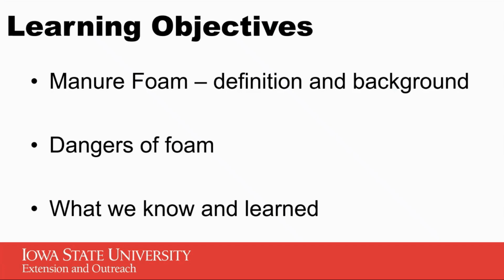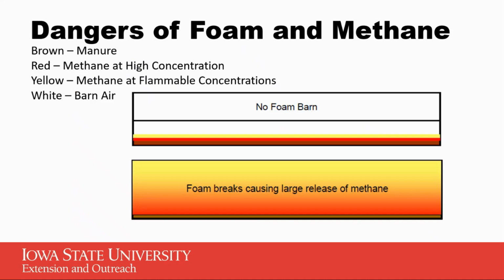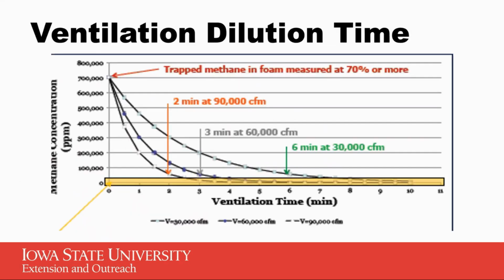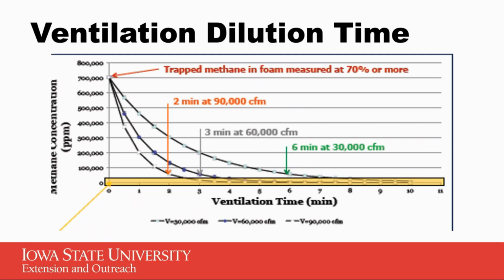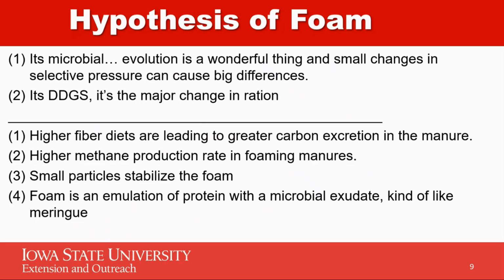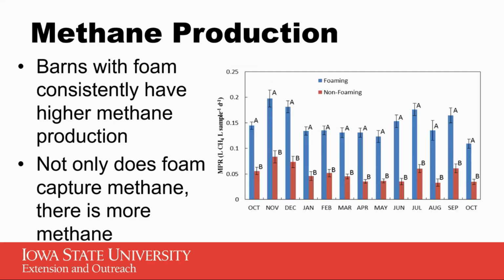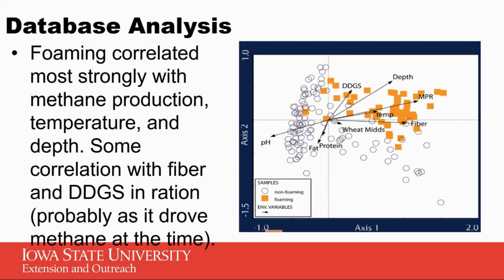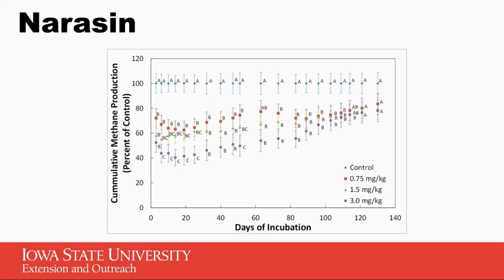2026 Regional Conferences: Foam Safety & Prevention: What the Science Tells Us - ISU Extension